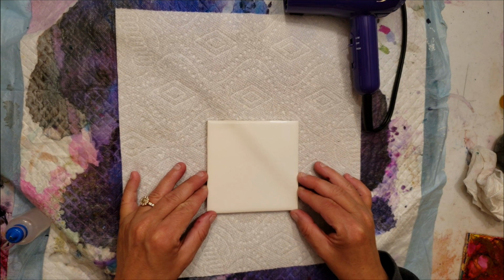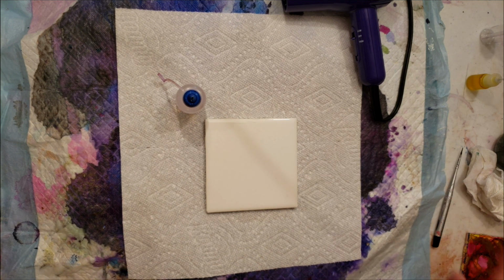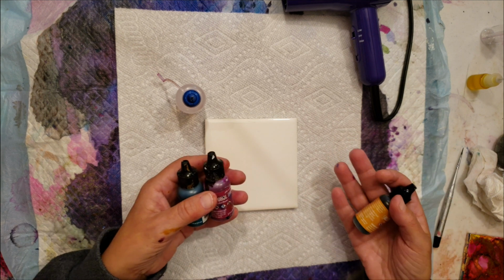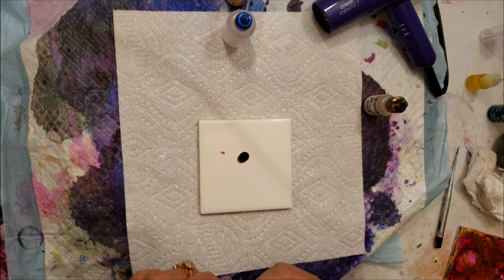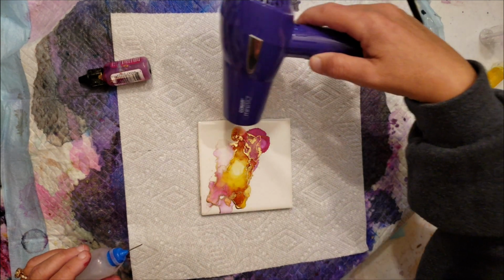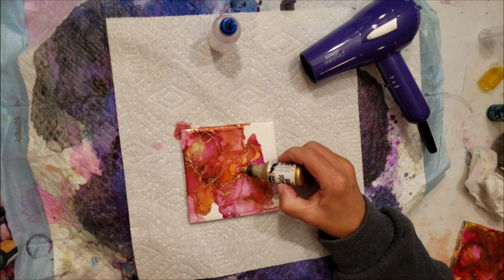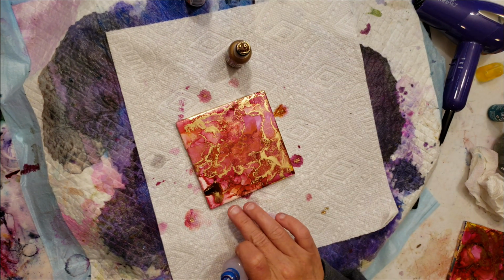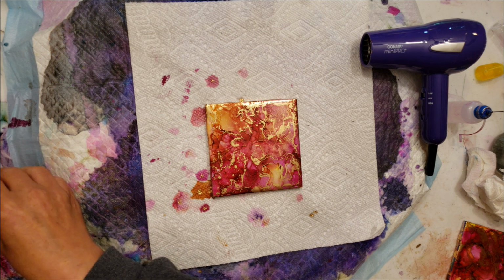How to: Beginner steps to take, in becoming an Alcohol Ink artist on a ceramic tile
** Supply List Below (Purchasing products through links does not cost you more, but supports the channel)

In this video, you will learn some basics when using Alcohol Inks on a ceramic tile.

Supply List:
- White ceramic tile
- 99% Isopropyl Alcohol
- Con Air Mini Hair Dryer
- Jacquard Pinata Brass
- Ranger AAI-19787 Adirondack Alcohol Ink 1/2-Ounce, 3-Pack, Nature Walk, Wild Plum/Butterscotch/Stream
- Needle Nose Bottles
- Puppy Pads